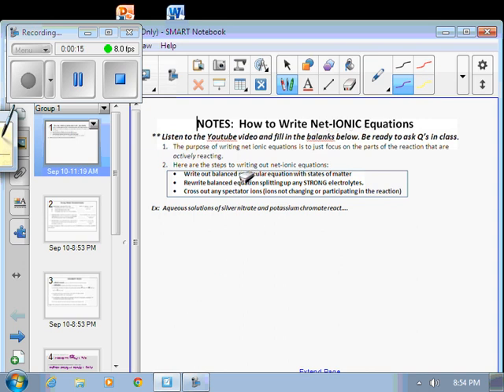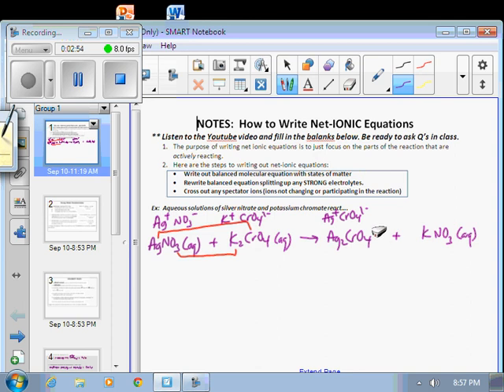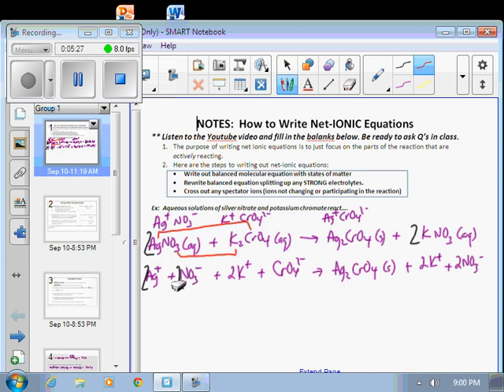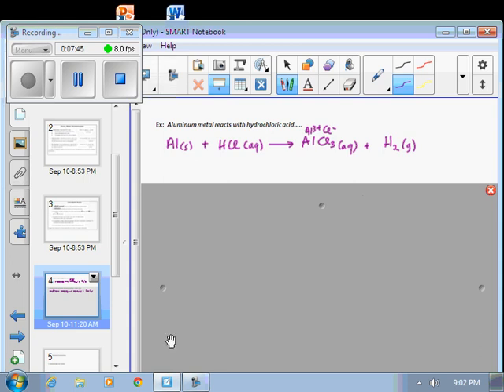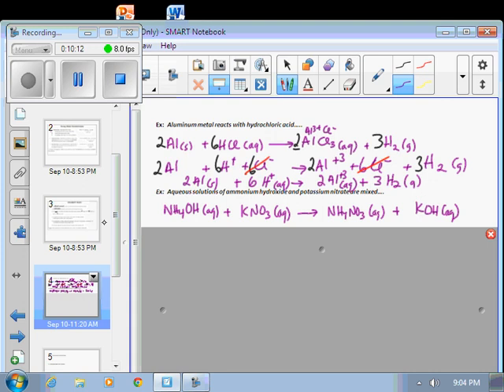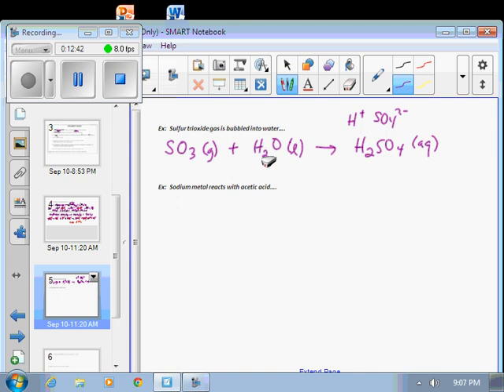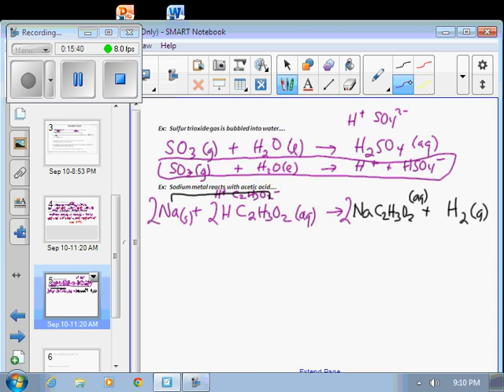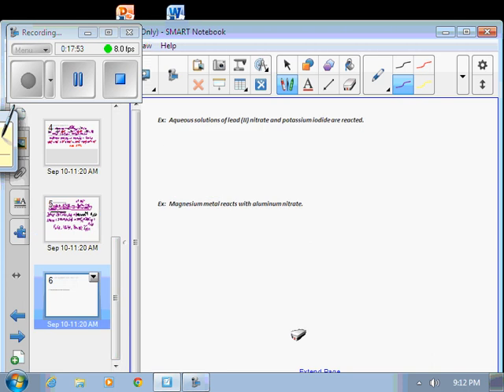Ch 4 Net Ionic Equation Notes